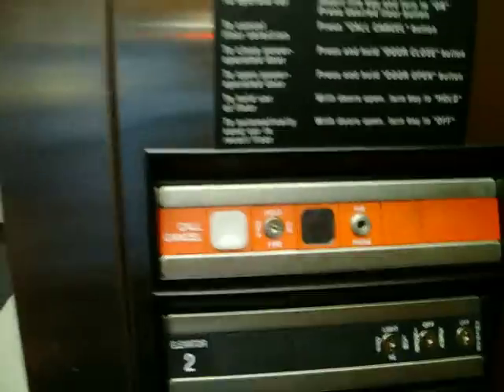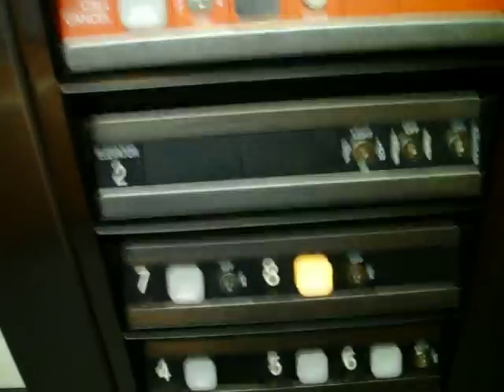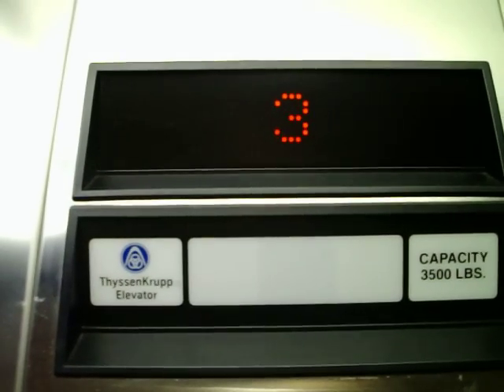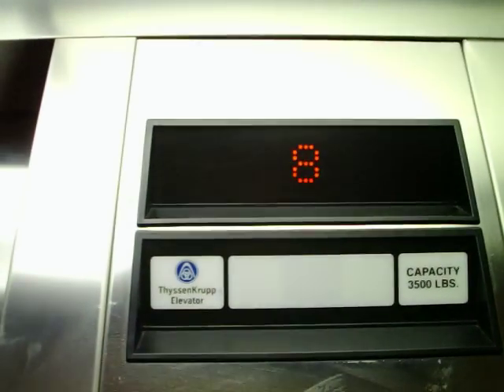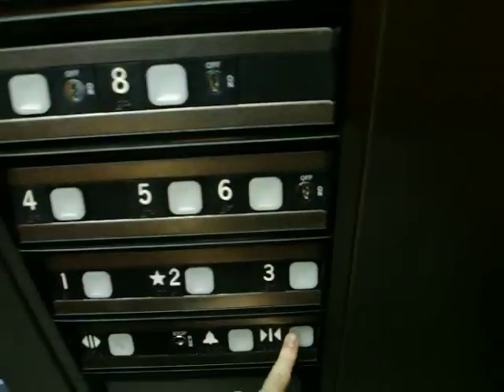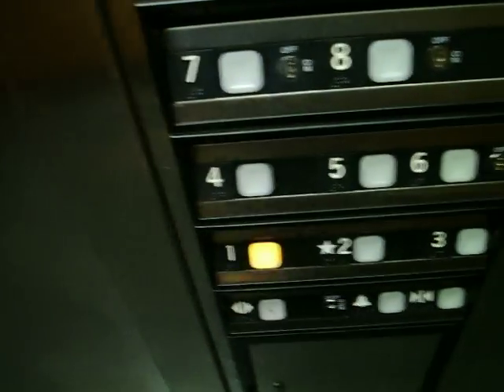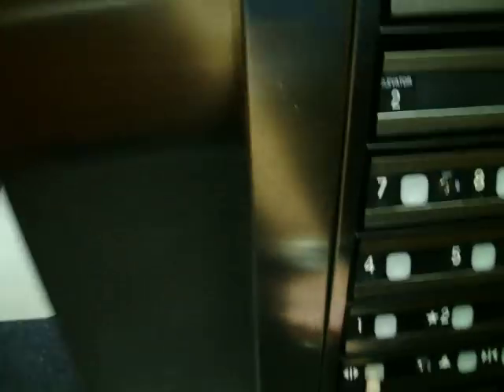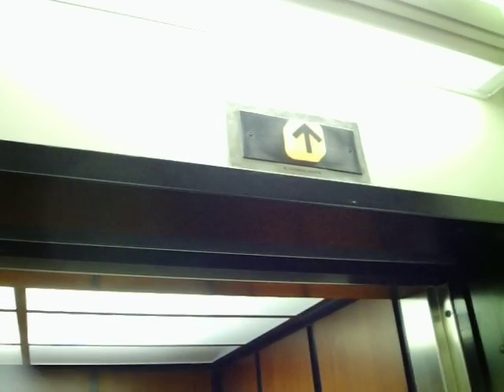Thyssen Krupp Fire Mode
Putting elevator in fire service mode.